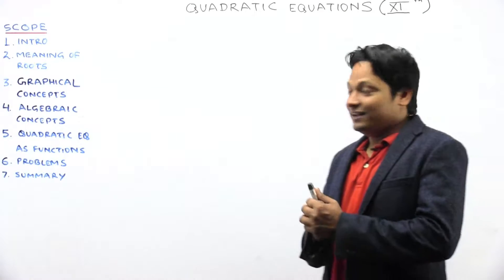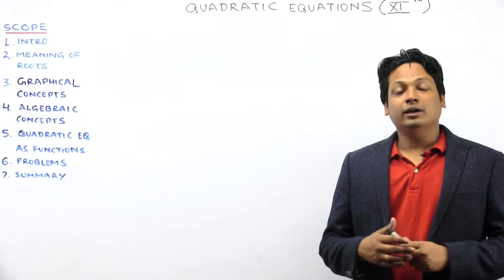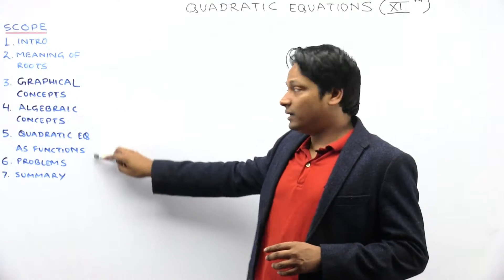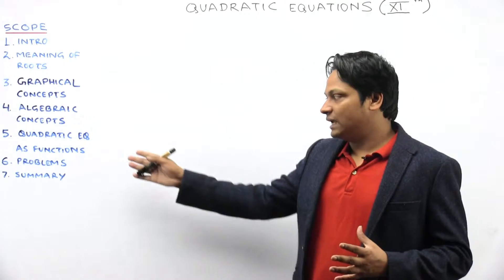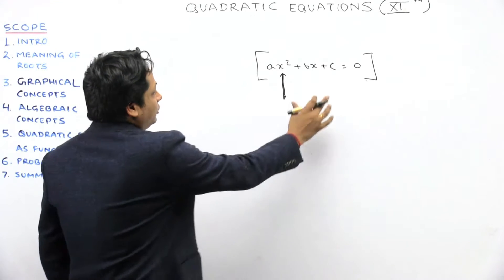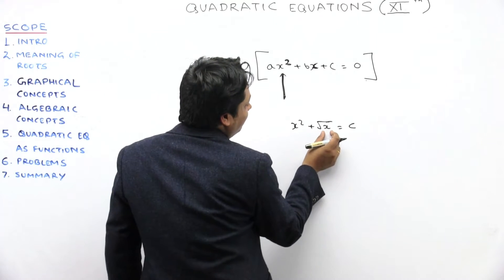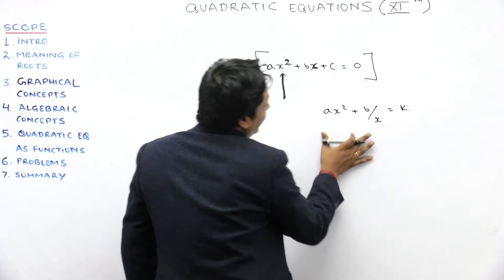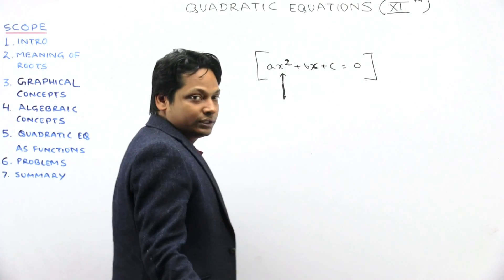#1- Introduction- Quadratic Equations- Nilay Bipul- Class 11th